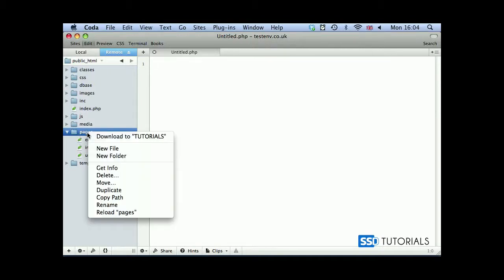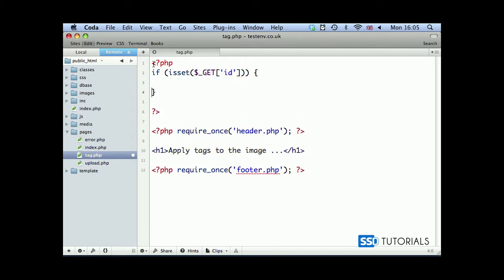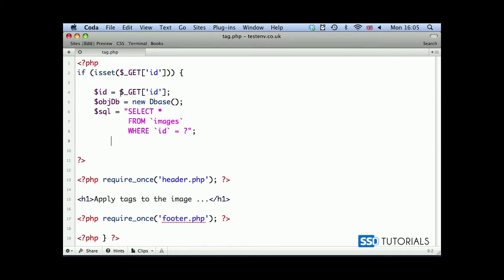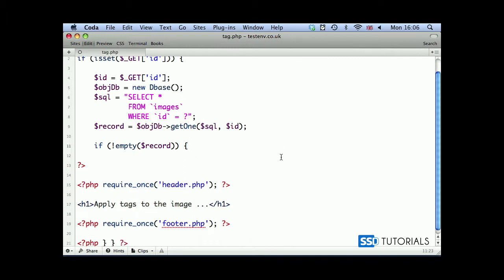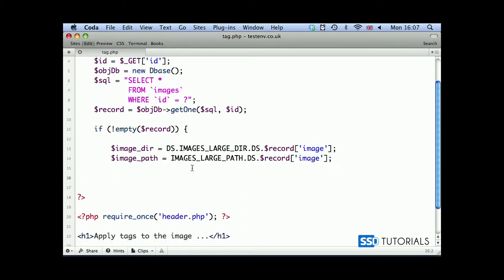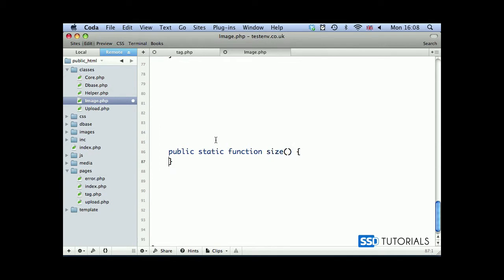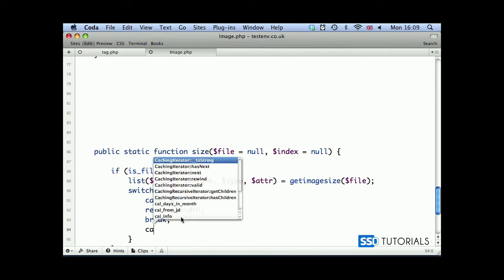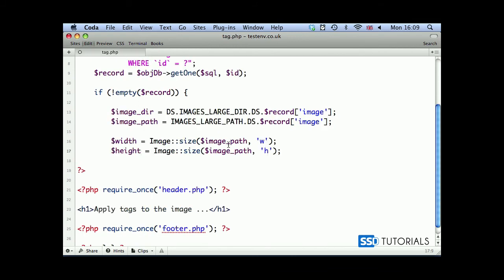06-01: Get image size